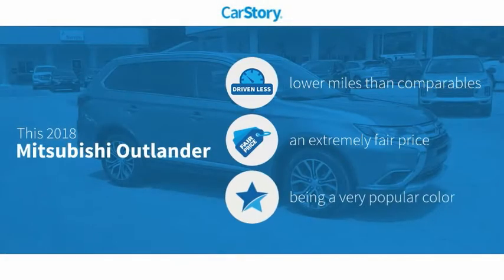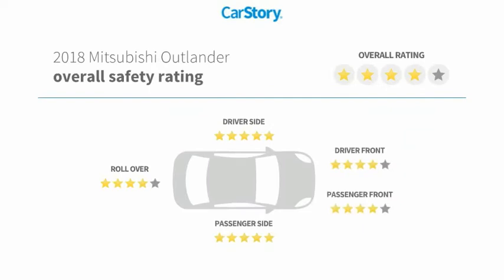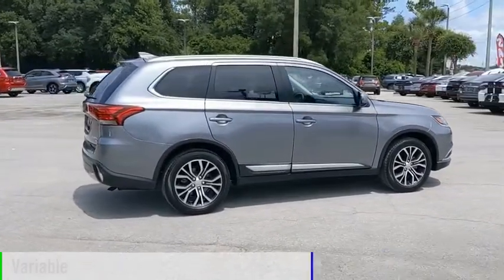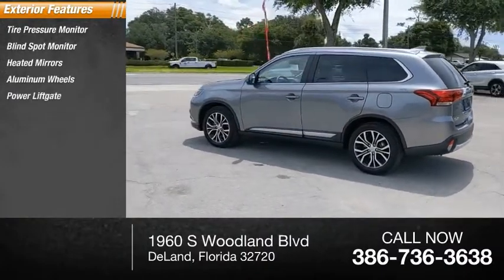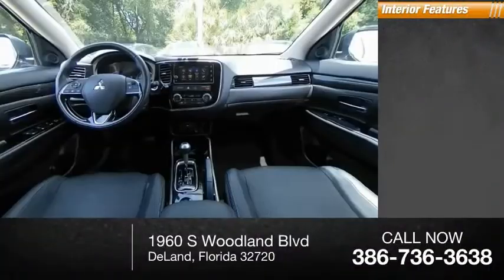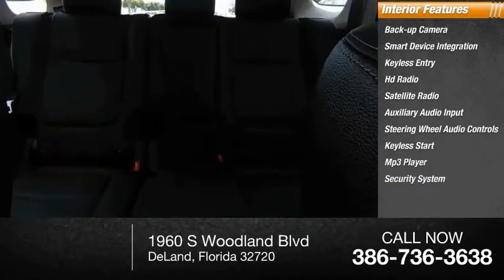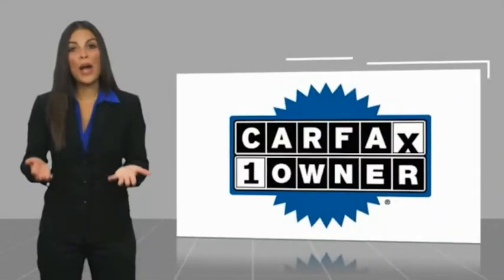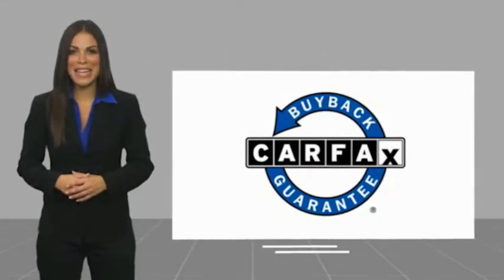2018 Mitsubishi Outlander JZ045076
2018 Mitsubishi Outlander SEL

CALL NOW!, CERTIFIED BY CARFAX- ONE OWNER, CERTIFIED BY CARFAX - NO ACCIDENTS, ** LED FOG LIGHTS ($350 VALUE), ** INTERIOR PACKAGE ($215 VALUE), * LEATHER/ALUMINUM SHIFT KNOB, * PIANO BLACK DOOR SWITCH PANELS, ** 7 INCH SMARTPHONE LINK DISPLAY AUDIO SYSTEM, ** APPLE CAR PLAY/ANDROID AUTO, ** BLUETOOTH HANDS-FREE SYSTEM, ** REAR VIEW CAMERA, ** POWER DRIVER'S SEAT, ** AM/FM/SIRIUS SAT/HD RADIO/BT AUDIO, ** BLINDSPOT WARNING W/ REAR CROSS TRAFFIC ALERT, ** REMOTE KEY-LESS ENTRY W/ PUSH BUTTON START, ** 18 INCH ALLOY WHEEL, ** 18 INCH ALLOY WHEELS. Odometer is 31116 miles below market average!2018 Mitsubishi Outlander SEL Mercury Gray Metallic CVT FWD 2.4L I4 SOHC** TEXT RCHILL 736 TO 55678 FOR SPECIAL OFFER ON THIS VEHICLE.** NO PHOTOBOOTH HERE, ONLY REAL PICTURES. ** PRICE INCLUDES OUR COMPLIMENTARY Worry Free 6 MONTH/ 6,000 MILE WARRANTY and A FREE CARFAX vehicle History Report. This Vehicle PASSED OUR MULTI-POINT SAFETY INSPECTION, WE SMART PRICE OUR INVENTORY, OUR BEST PRICE IS UP FRONT- NO NEGOTIATIONS NECESSARY. PLUS, OUR SALES STAFF IS NON-COMMISSIONED. WHICH MEANS, NO PUSHY SALESMAN. ITS A VERY FRIENDLY ATMOSPHERE. You deserve a No-Bully car buying Experience. Used Cars may not have Second set keys, floor mats, or owner's manual. Vehicle options based on vehicle norms, may not have all equipment listed in description. We will be happy to obtain extra ones for you at our Dealer cost.